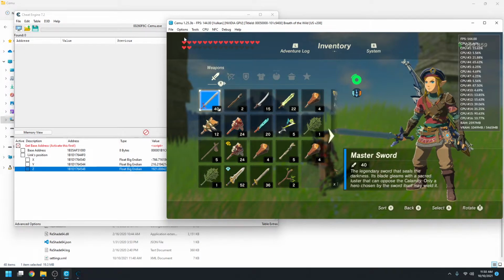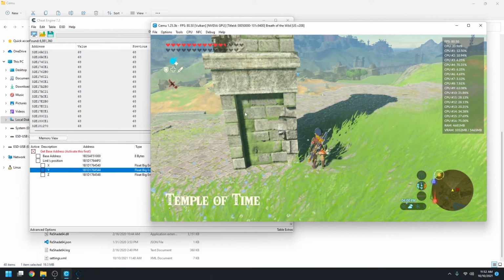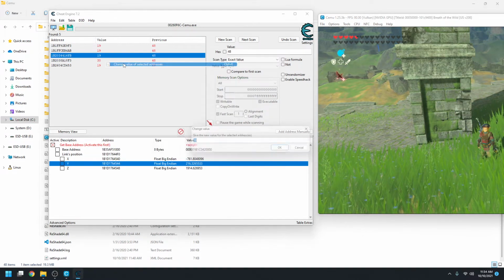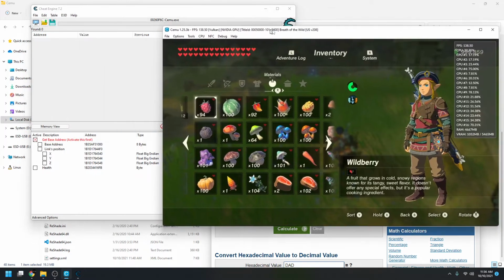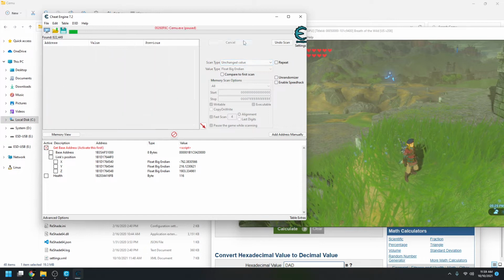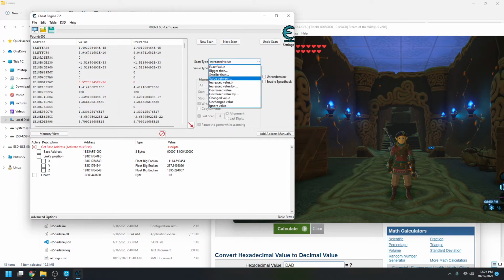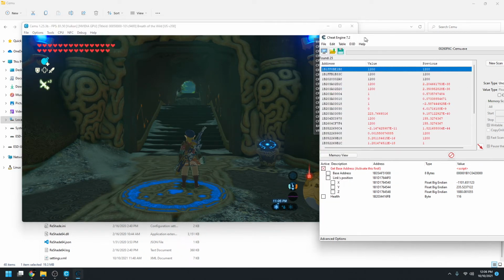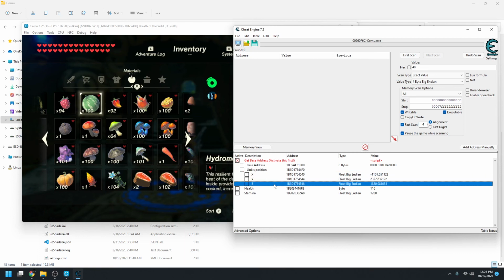Cemu DLL Injection Ep. 1 - Finding addresses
Hey! In this episode we'll be finding addresses for values in Breath of the Wild's memory.

--- Float Big Endian Custom Type --
alloc(TypeName,256)
alloc(ByteSize,4)
alloc(ConvertRoutine,1024)
alloc(ConvertBackRoutine,1024)
alloc(UsesFloat,4)

TypeName:
db 'Float Big Endian',0
ByteSize:
dd 4
UsesFloat:
db 01

ConvertRoutine:
[32-bit]
push ebp
mov ebp,esp
mov eax,[ebp+8] //place the address that contains the bytes into eax
mov eax,[eax]   //place the bytes into eax
bswap eax
pop ebp
ret 4
[/32-bit]

[64-bit]
//rcx=address of input
mov eax,[rcx] //eax now contains the bytes 'input' pointed to
bswap eax
ret
[/64-bit]

ConvertBackRoutine:
[32-bit]
push ebp
mov ebp,esp
//[ebp+8]=input
//[ebp+c]=address of output
push eax
push ebx
mov eax,[ebp+8] //load the value into eax
mov ebx,[ebp+c] //load the address into ebx
bswap eax
mov [ebx],eax //write the value into the address
pop ebx
pop eax

pop ebp
ret 8
[/32-bit]

[64-bit]
//ecx=input
//rdx=address of output
bswap ecx
mov [rdx],ecx //place the integer the 4 bytes pointed to by rdx
ret
[/64-bit]

-- 2 Byte Big Endian Custom Type --
alloc(TypeName,256)
alloc(ByteSize,4)
alloc(ConvertRoutine,1024)
alloc(ConvertBackRoutine,1024)

TypeName:
db '2 Byte Big Endian',0

ByteSize:
dd 2

//The convert routine should hold a routine that converts the data to an integer (in eax)
//function declared as: stdcall int ConvertRoutine(unsigned char *input);
//Note: Keep in mind that this routine can be called by multiple threads at the same time.
ConvertRoutine:
//jmp dllname.functionname
[64-bit]
//or manual:
//parameters: (64-bit)
//rcx=address of input
xor eax,eax
mov ax,[rcx] //eax now contains the bytes 'input' pointed to
xchg ah,al //convert to big endian

ret
[/64-bit]

[32-bit]
//jmp dllname.functionname
//or manual:
//parameters: (32-bit)
push ebp
mov ebp,esp
//[ebp+8]=input
//example:
mov ax,[eax] //place the bytes into eax so it's handled as a normal 4 byte value
and eax,ffff //cleanup

pop ebp
ret 4
[/32-bit]

//The convert back routine should hold a routine that converts the given integer back to a row of bytes (e.g when the user wats to write a new value)
//function declared as: stdcall void ConvertBackRoutine(int i, unsigned char *output);
ConvertBackRoutine:
//jmp dllname.functionname
//or manual:
[64-bit]
//parameters: (64-bit)
//ecx=input
//rdx=address of output
//example:
xchg ch,cl //convert the little endian input into a big endian input
mov [rdx],cx //place the integer the 4 bytes pointed to by rdx

ret
[/64-bit]

[32-bit]
//parameters: (32-bit)
push ebp
mov ebp,esp
//[ebp+8]=input
//[ebp+c]=address of output
//example:
push eax
push ebx

//convert the value to big endian
xchg ah,al

mov [ebx],ax //write the value into the address
pop ebx
pop eax

pop ebp
ret 8
[/32-bit]

-- 4 Byte Big Endian Custom Type --
alloc(TypeName,256)
alloc(ByteSize,4)
alloc(ConvertRoutine,1024)
alloc(ConvertBackRoutine,1024)

TypeName:
db '4 Byte Big Endian',0

ByteSize:
dd 4

ConvertRoutine:
//jmp dllname.functionname
[64-bit]
//or manual:
//parameters: (64-bit)
//rcx=address of input
xor eax,eax
bswap eax //convert to big endian

ret
[/64-bit]

[32-bit]
push ebp
mov ebp,esp
mov eax,[ebp+8]
mov eax,[eax]

bswap eax

pop ebp
ret 4
[/32-bit]

ConvertBackRoutine:
[64-bit]
bswap ecx
mov [rdx],ecx

ret
[/64-bit]

[32-bit]
push ebp
mov ebp,esp
push eax
push ebx
mov eax,[ebp+8]
mov ebx,[ebp+c]

bswap eax

pop ebx
pop eax

pop ebp
ret 8
[/32-bit]alloc(TypeName,256)
alloc(ByteSize,4)
alloc(ConvertRoutine,1024)
alloc(ConvertBackRoutine,1024)

ByteSize:
dd 4

ConvertRoutine:
[64-bit]
xor eax,eax
bswap eax

ret
[/64-bit]

[32-bit]
push ebp
mov ebp,esp
mov eax,[ebp+8]
mov eax,[eax]

bswap eax

pop ebp
ret 4
[/32-bit]

ConvertBackRoutine:
[64-bit]
bswap ecx
mov [rdx],ecx

ret
[/64-bit]

[32-bit]
push ebp
mov ebp,esp
push eax
push ebx
mov eax,[ebp+8]
mov ebx,[ebp+c]

bswap eax

mov [ebx],eax
pop ebx
pop eax

pop ebp
ret 8
[/32-bit]